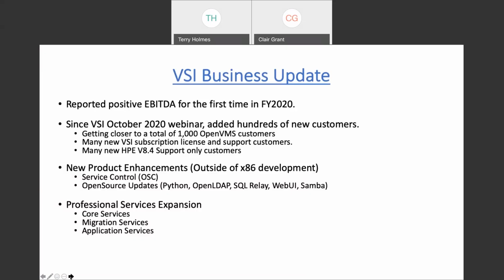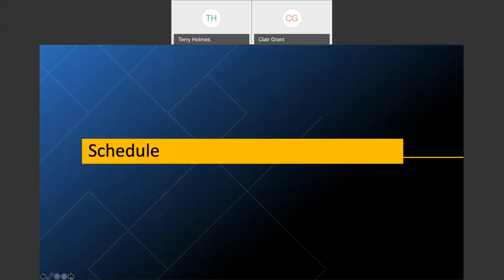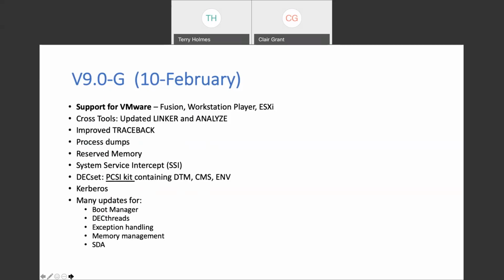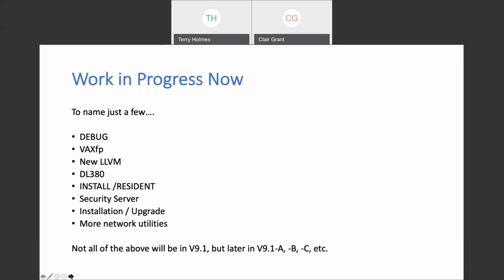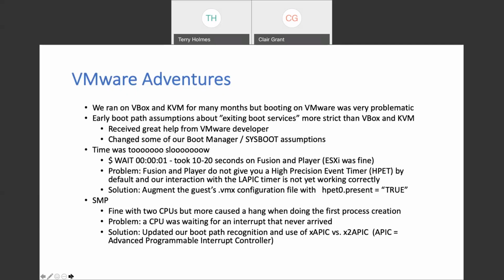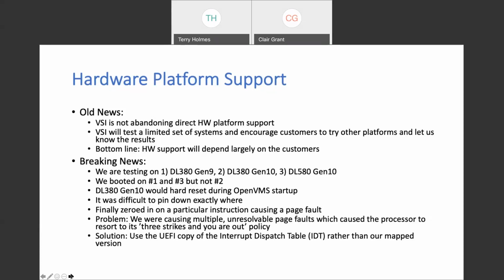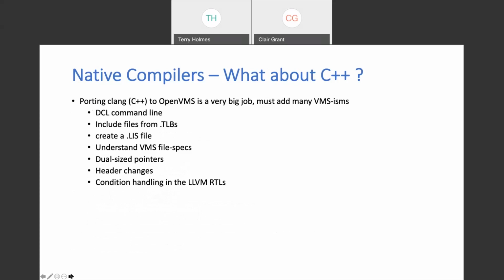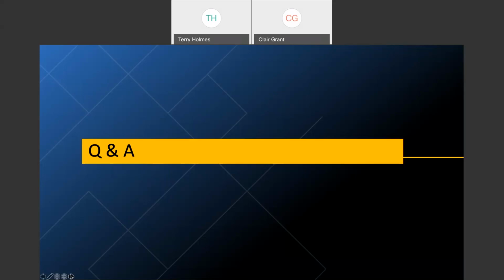Webinar 12: x86 State of the Port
In this webinar, Clair Grant and Terry Holmes talk on OpenVMS x86 state of the port.

0:00:00 Introduction
0:01:52 Agenda
0:03:05 Business Update
0:09:07 Schedule
0:23:04 Platform Support
0:35:10 Compilers
0:39:13 Q&A
0:47:29 Conclusion